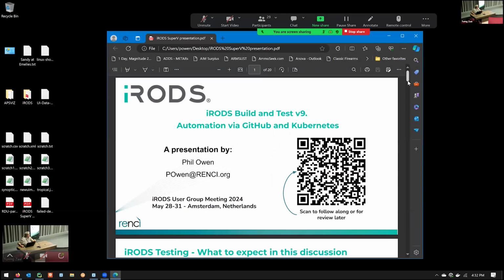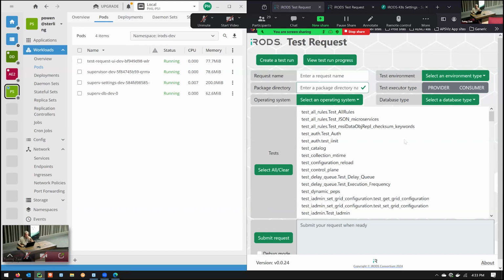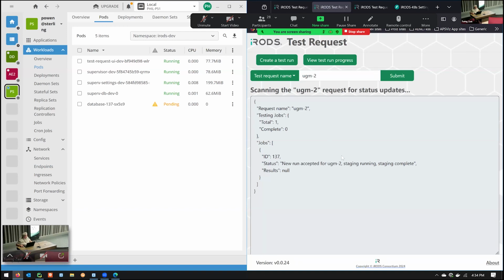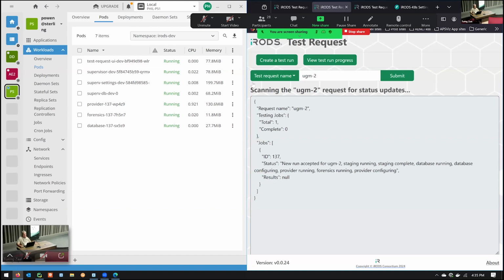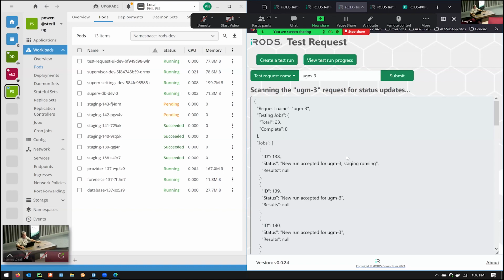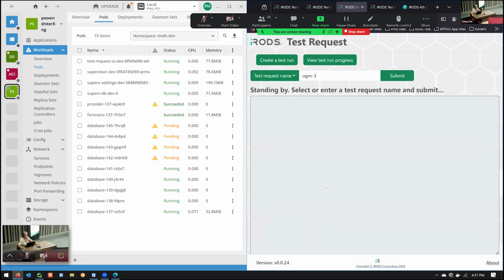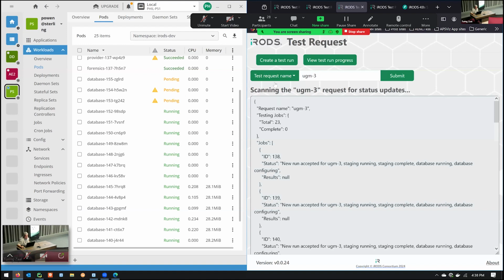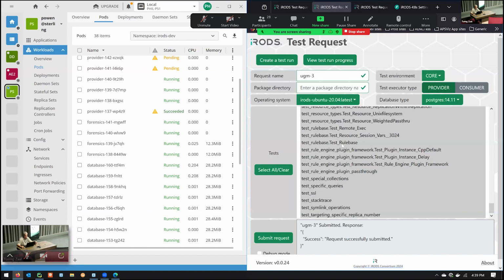UGM2024 / 29. Lightning Talk - iRODS Testing K8s Demo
Lightning Talk - iRODS Testing K8s Demo

Phil Owen, Renaissance Computing Institute (RENCI)